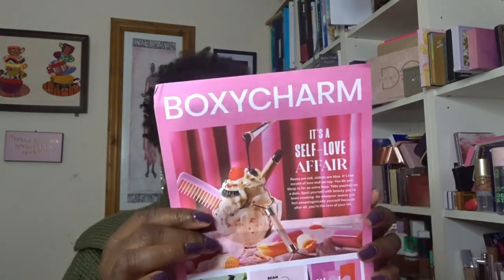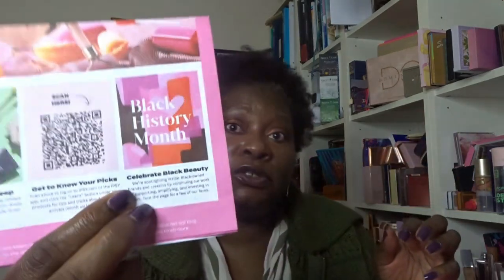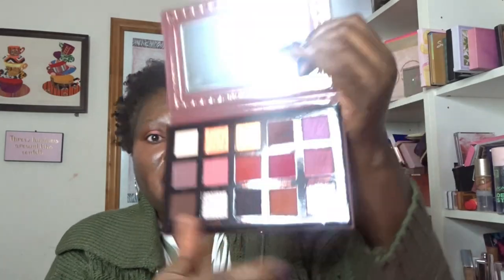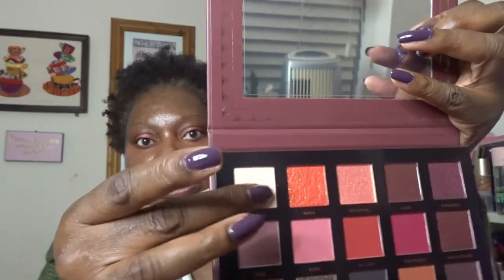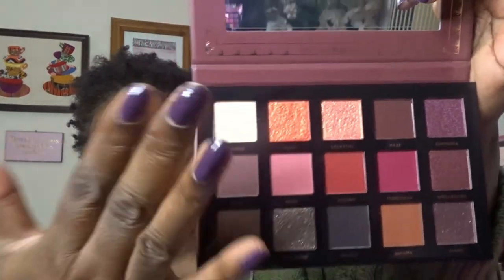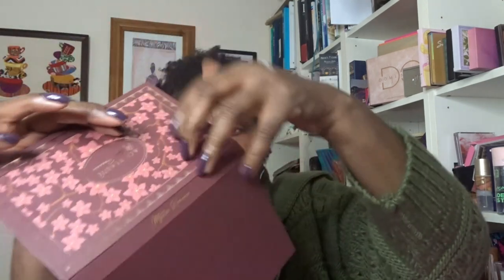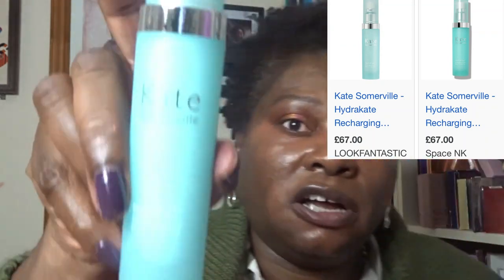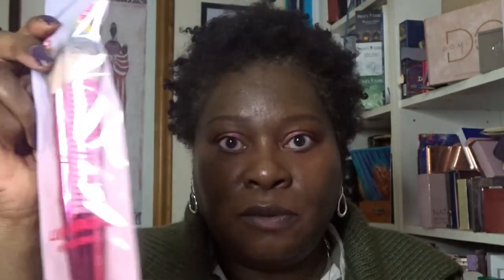Boxycharm By Ipsy February 2024 Unboxing & Try On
When I do Giveaways there will always be prerequisites to entry.  These are:

1.  Entrant must be a Public Subscriber to my channel.  i.e when I tap your name, it will say that you are a PUBLIC SUBSCRIBER.

2.  There will be a task to complete for the entry

3.  I will state if the Give Away is International. If I don say it is International then it is only for UK and Europe only.

4. I will give  an end date to entries  and I will not consider entries that come in after the closing date.

                                BEAUTY BUNDLE FOR SALE

From time to time I will create a Beauty Bundle box for sale.  I will give details of the contents in a video  The box will sell for £20, £25 or £30
If you are interested in the Beauty Bundle, I will ask you to express your interest in a particular video. You will be assigned a number.  The number & I will randomly pick a number

1. Kate Somerville Hydrakate Recharging Serum

2. Goldfaden MD Plant Profusion Supreme Serum

3. Doctors Cosmeceutical Photoface

 4.Viseart Neutral Mattes Milieu VOE14 palette

5. Natasha Denona Cupid 5 Eyeshadow Palette -